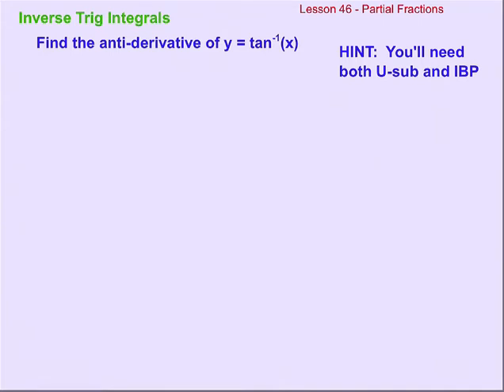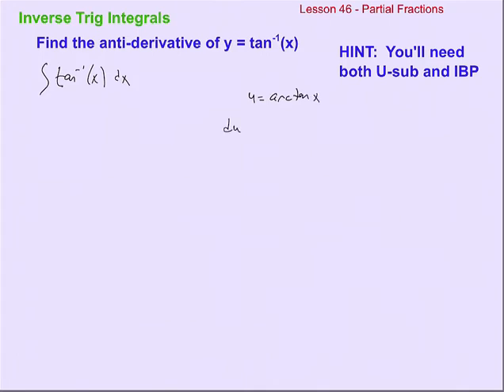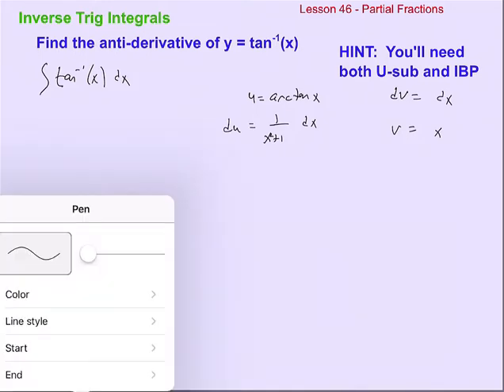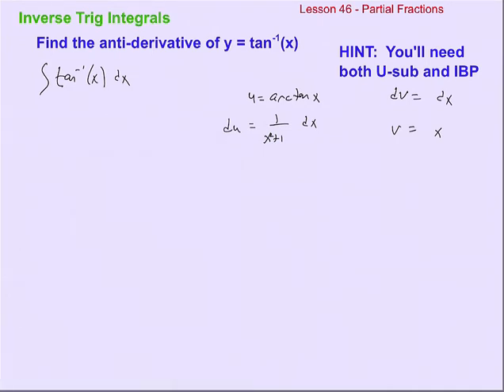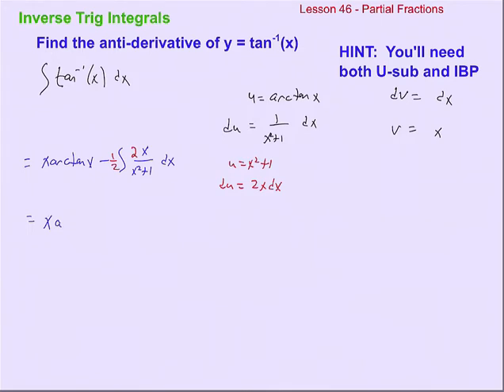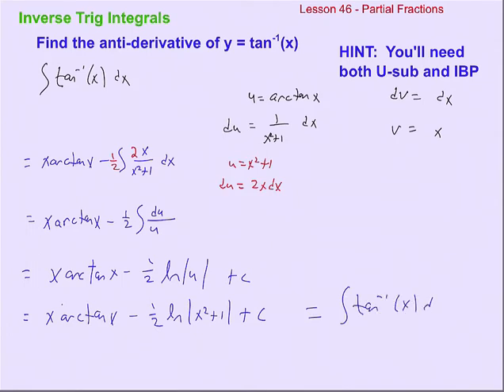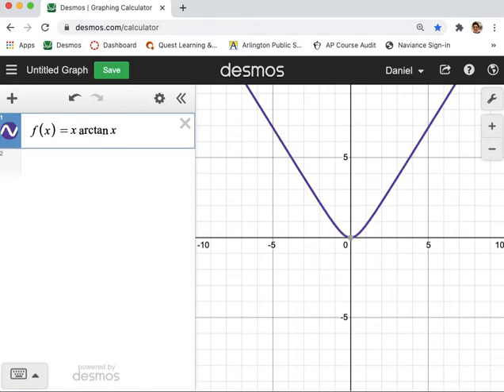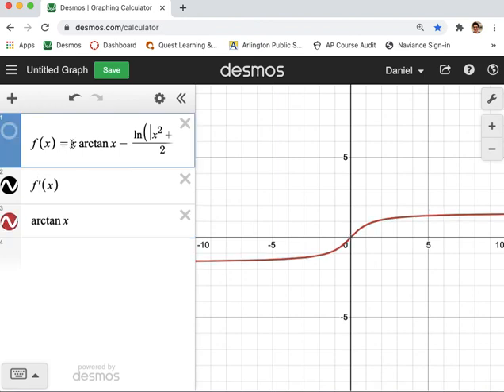Lesson 49 Inverse Tangent